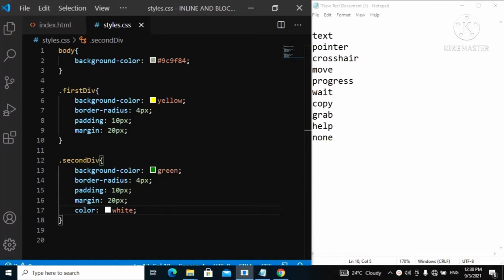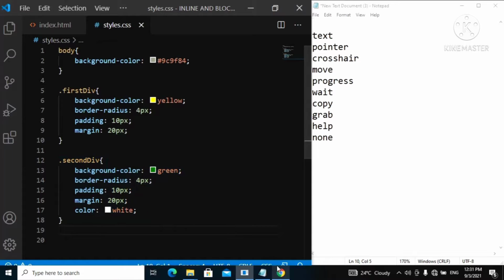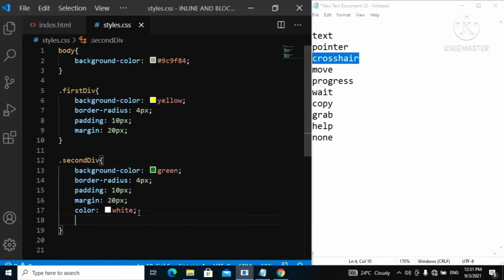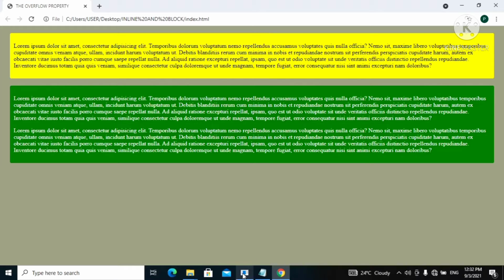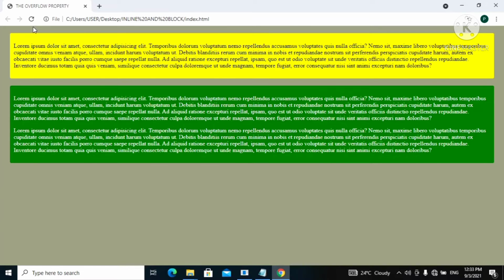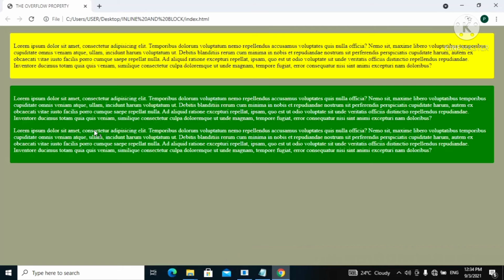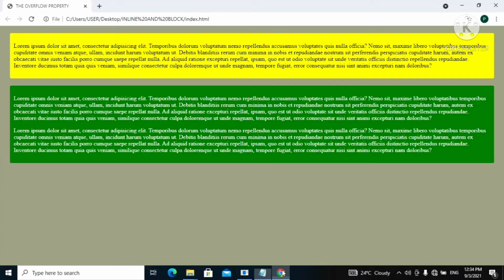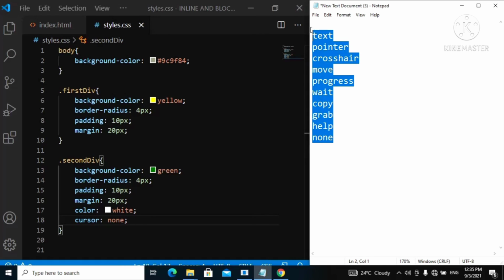CSS tutorial for beginners -33- The cursor property.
In this CSS video, we will look at the cursor property.